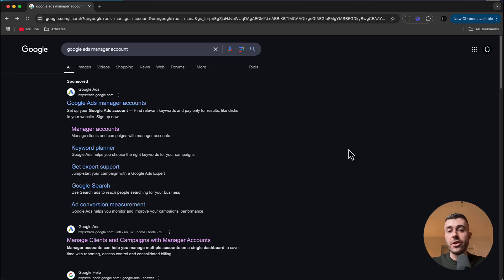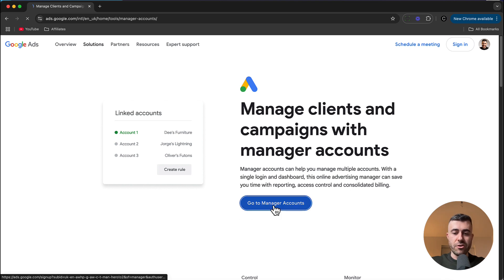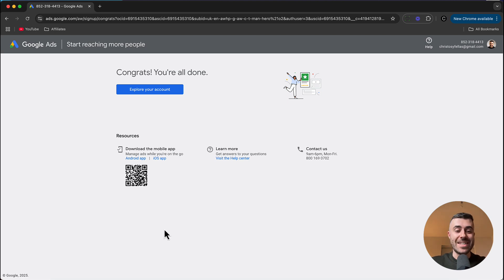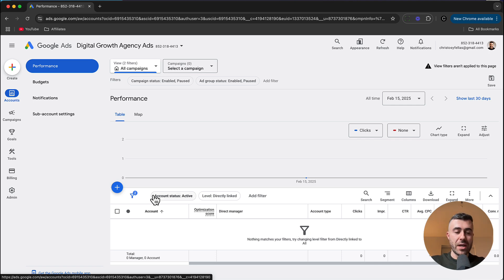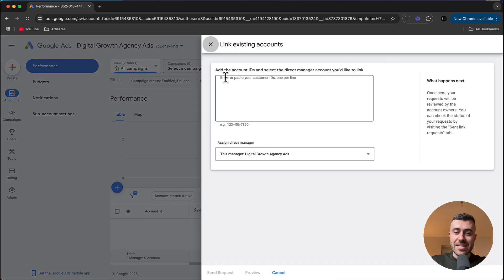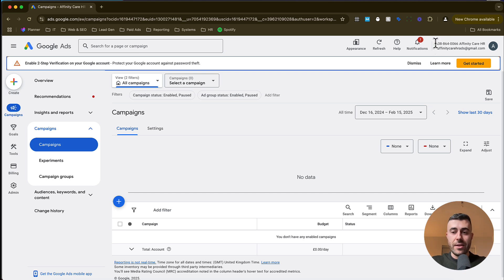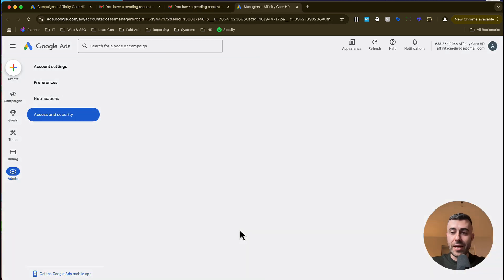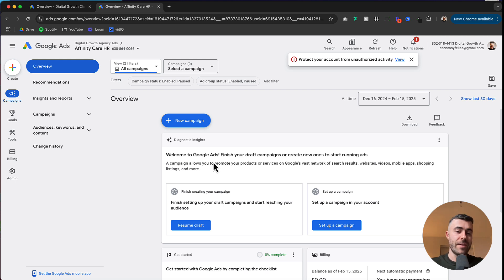How To Create A Google Ads Manager Account To Manage Client Accounts (2025)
In this video I show you how to create a Google Ads Manager Account (MMC) and connect an existing client. Doing this allows you to manage multiple clients from within your Google Ads Manager Account.